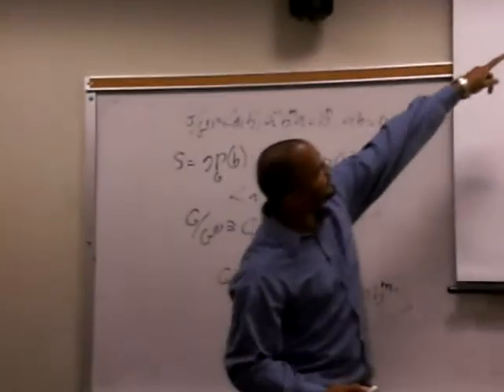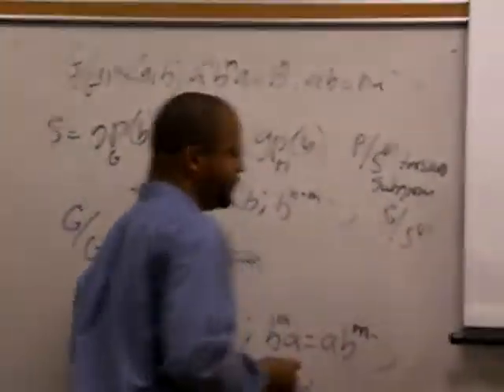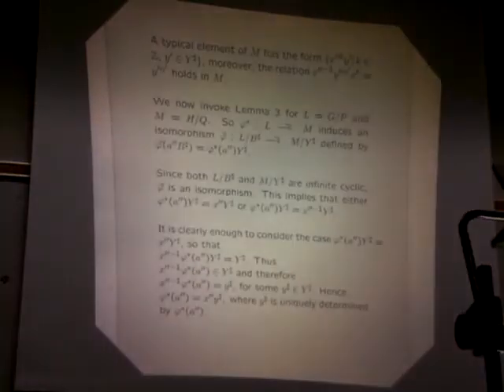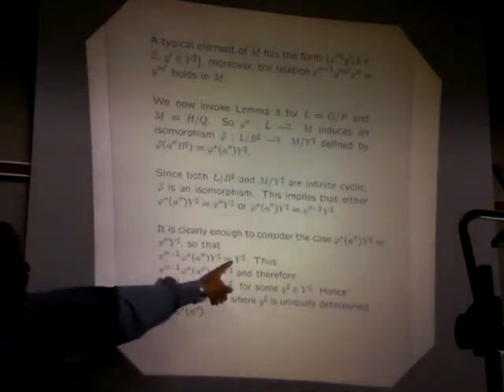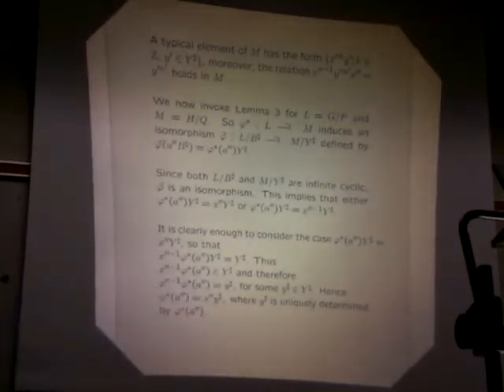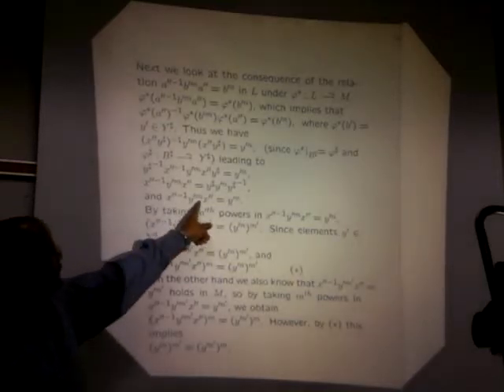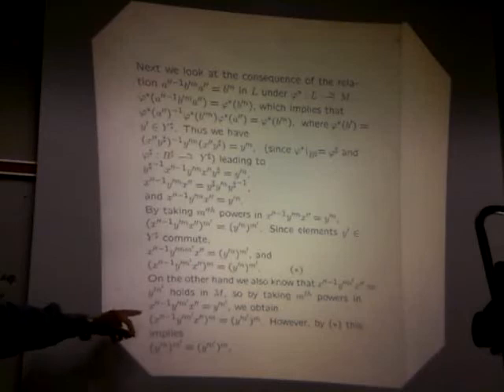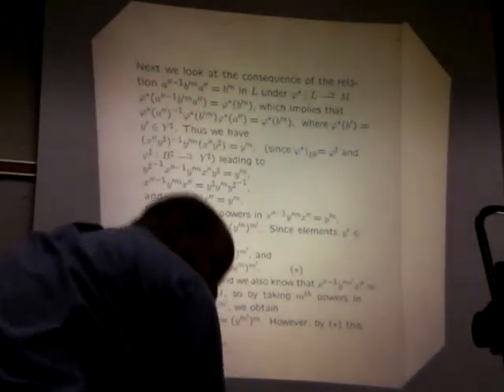Isomorphism Problem of Baumslag Solitar Groups Part 3 of 4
Dr. Anthony Clement of Brooklyn College discuses the isomorphism problem of
Baumslag Solitar Groups.

New York City Algebra Colloquium